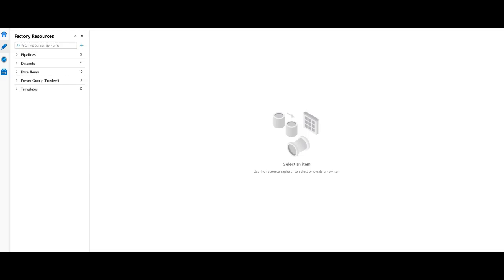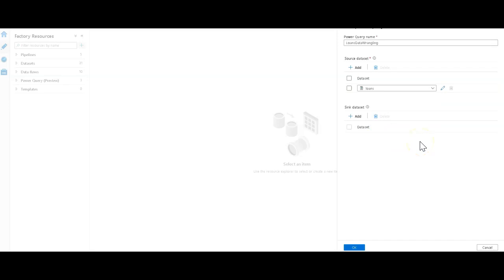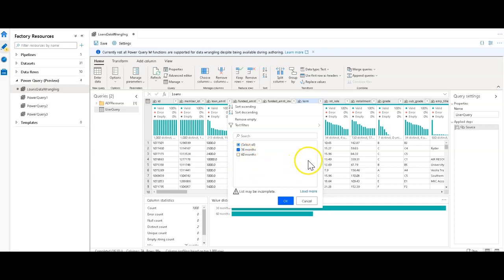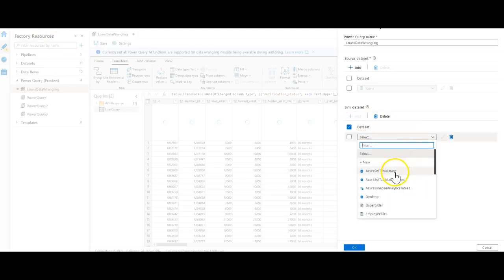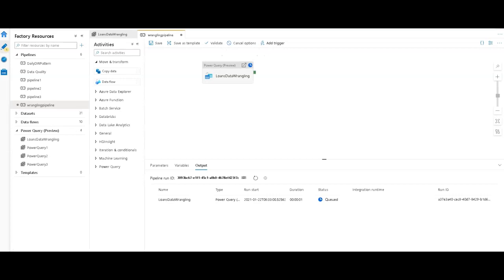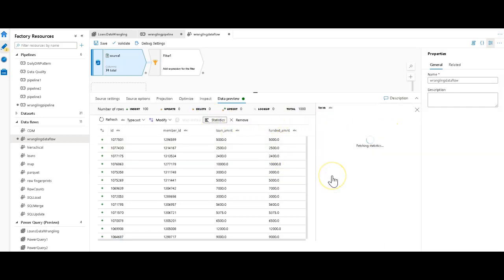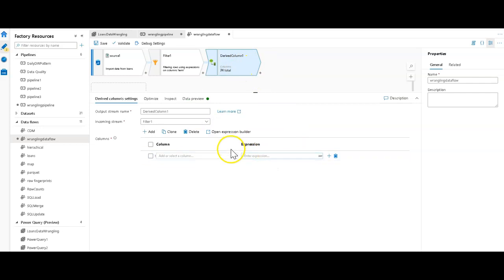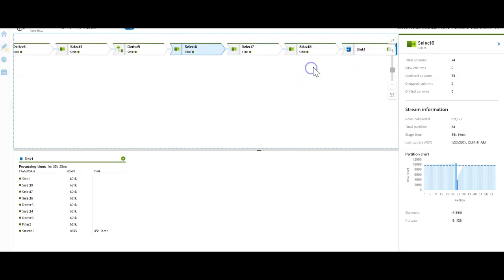Azure Data Factory Data Wrangling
Mark walks you through a demonstration of data wrangling in Azure DataFactory using PowerQuery embedded inside of ADF for data exploration and data prep. Watch how to take M queries and execute them at scale by leveraging the data flow Spark execution of ADF pipelines.